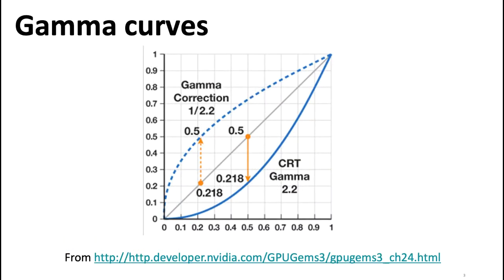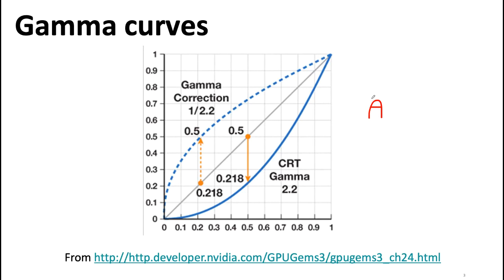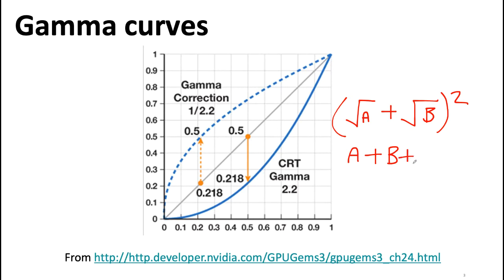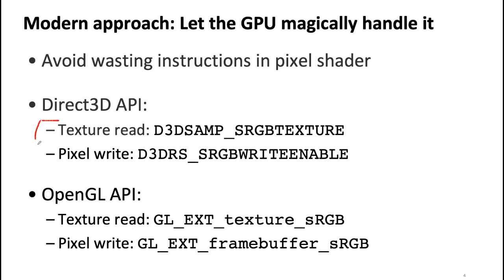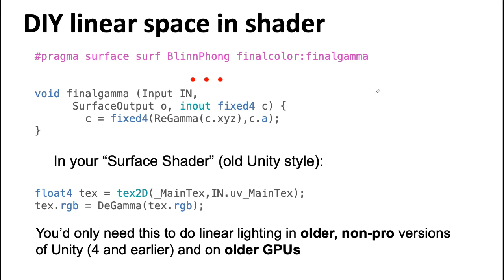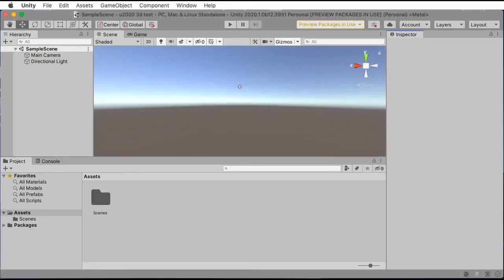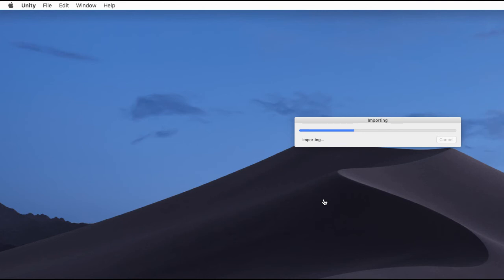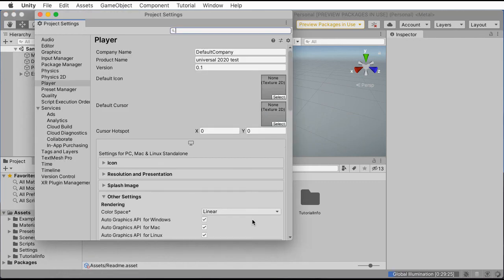GPU Lecture 11: Color Spaces: Gamma vs Linear (GPU Programming for Video Games, 2020-2023)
This is the eleventh lecture of the Summer 2020 offering of GPU Programming for Video Games at Georgia Tech. Tech ran all courses in a "distance learning" format this semester because of the Coronavirus. Since I was going to be recording these lectures anyway, I figured I'd stick them on youtube in case other folks find them useful. I also reused this lecture in later semesters.

0:00 -- Introduction
0:46 -- Gamma curves
4:52 -- GPU support
5:47 -- Unified Unity
6:25 -- DIY linear space
8:21 -- Unity Project Settings